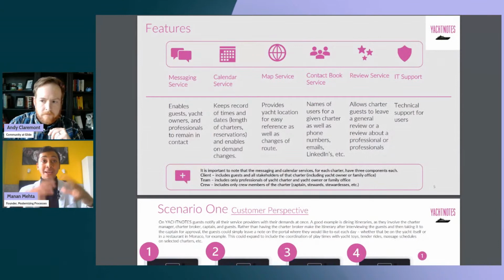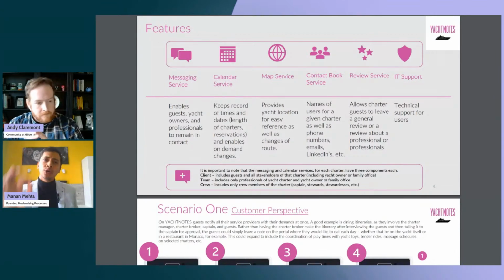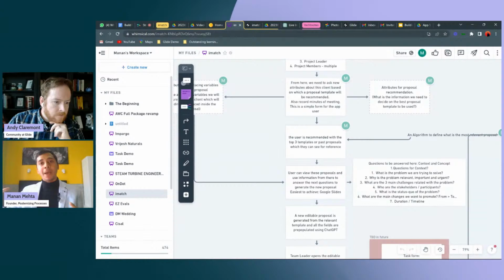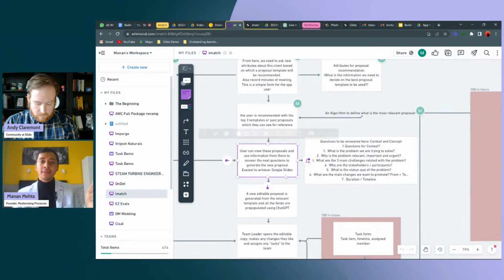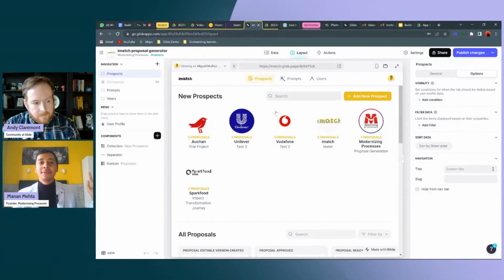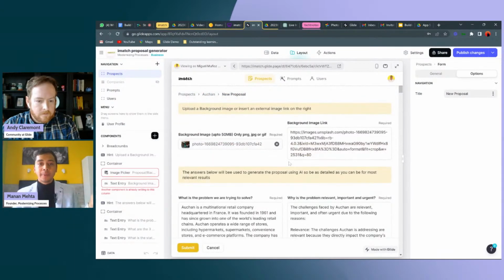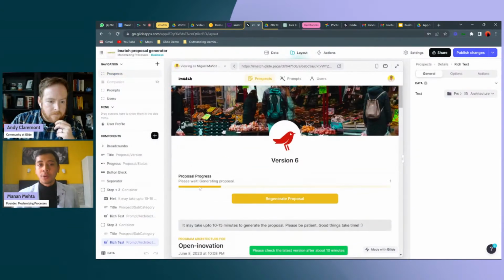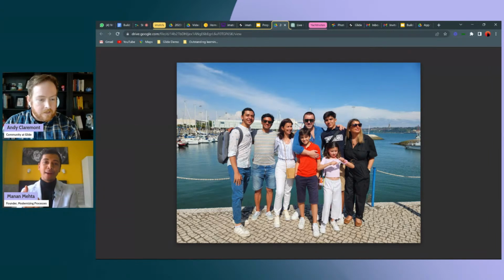Building 12 no-code apps in 12 weeks | Build With Glide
How do you build 12 apps in 12 weeks in 12 cities all across Europe? 🥵

​Manan Mehta is a Glide Expert and the founder of Modernizing Processes, a no-code agency.

​- Traditional app development takes 3+ months
​- Manan is on a mission to build a dozen apps across a dozen cities in the same amount of time
- Each app transforms an existing process using Glide

​​​We cover:

​- How Modernizing Processes uses Glide
- ​The inception of Project Baarah
​- Demos of apps built so far